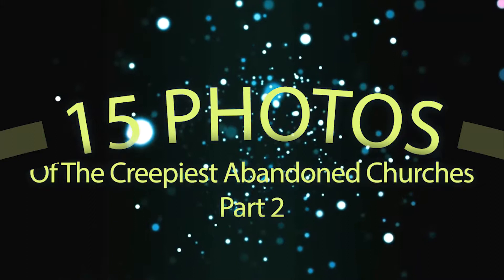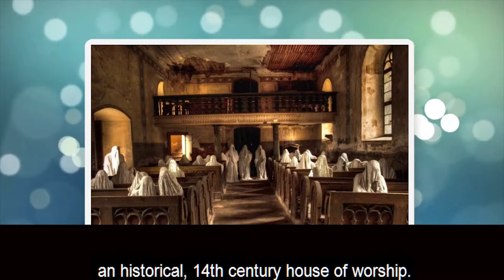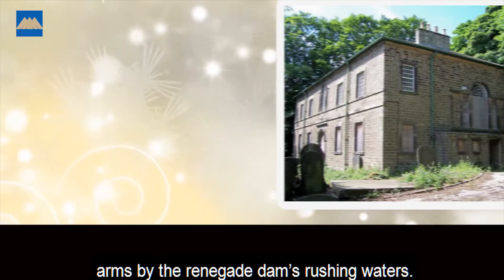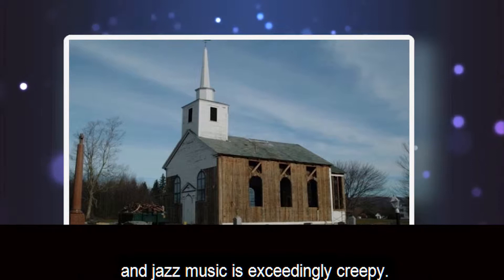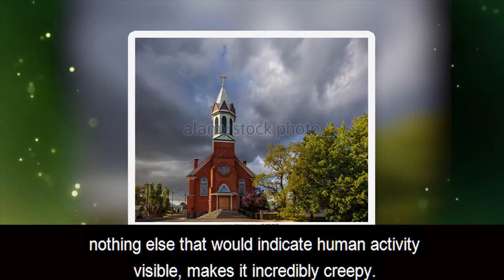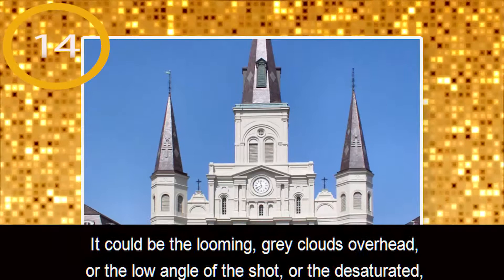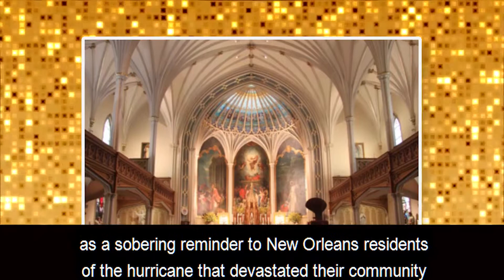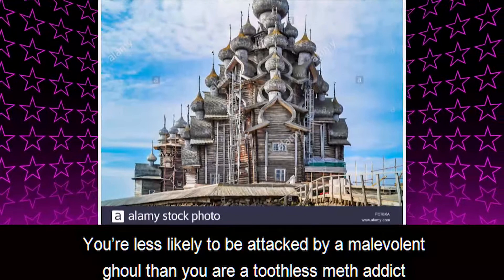TOP 15 Photos Of The Creepiest Abandoned Churches - Part 2 - [Facts Wrack]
THE TOP 15 THINGS 😃

15. Church of the Transfiguration
14. New Orleans Church
13. Cold Christmas Church
12. Lincoln County Church
11. Louisiana Church
10. Loxley Chapel
9. St. George’s Church
8. Young’s Chapel
7. City Methodist Church
6. Church in the Snow
5. Bokor Hill Station Catholic Church
4. Iglesia de Santa Ana Church
3. Craco, Basilicata
2. Warleggan Church
1. Woodward Avenue Presbyterian Church

YOU SHOULD SEE THIS !